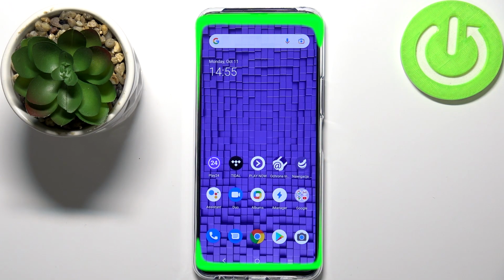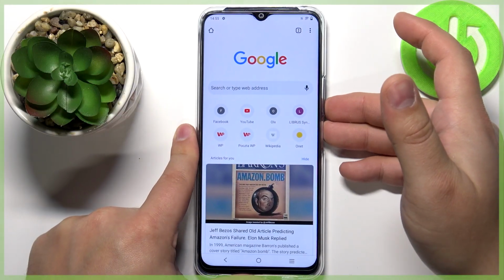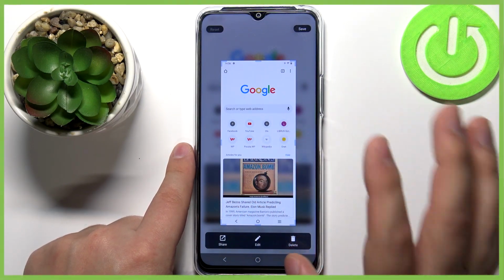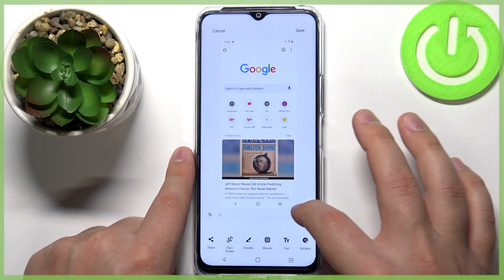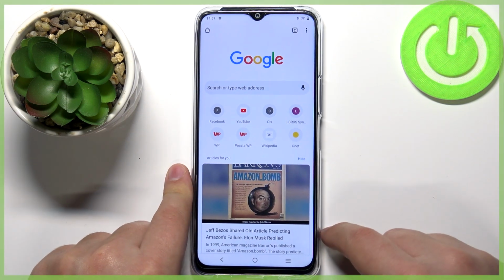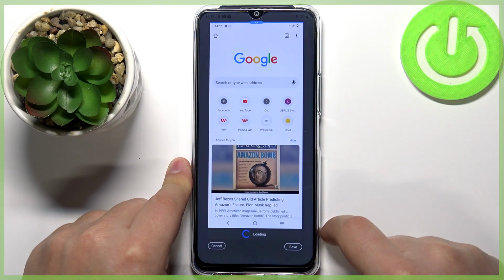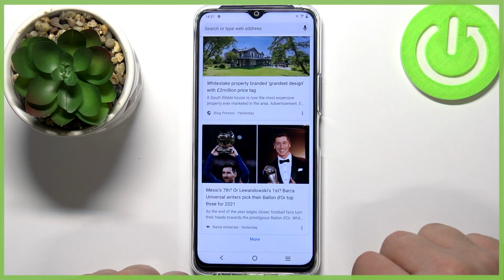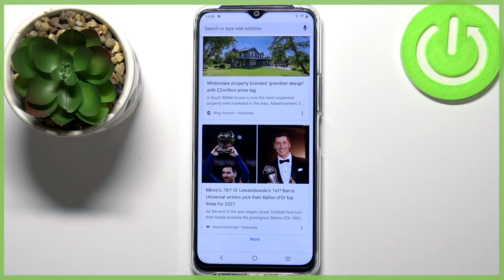VIVO Y52 5G – How to Take Screenshot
Learn how to take a screenshot on your VIVO Y52 5G quickly and easily. In this video, we show you step-by-step methods to capture your screen, including using the power and volume down buttons, the three-finger swipe gesture, and how to take a scrolling screenshot for long pages. You’ll also discover how to edit, share, or delete your screenshots right after capturing them. Whether you want to save important information, share something with friends, or keep a record of your screen, this guide covers all the screenshot features available on the VIVO Y52 5G. Perfect for new users or anyone looking to master screenshot options on their device.

How to take a screenshot on VIVO Y52 5G?
How to use scrolling screenshot on VIVO Y52 5G?
How to edit or share screenshots on VIVO Y52 5G?

0:00 Introduction
0:08 Go to the screen you want to capture
0:17 Take a screenshot with buttons
0:31 Screenshot preview options (edit, share, delete)
1:32 How to take a scrolling (long) screenshot
2:26 Three-finger swipe gesture for screenshots
2:47 Summary and tips